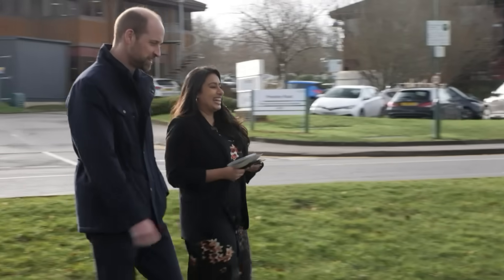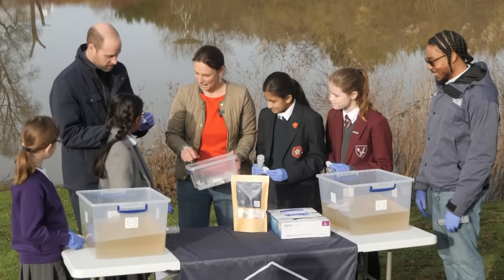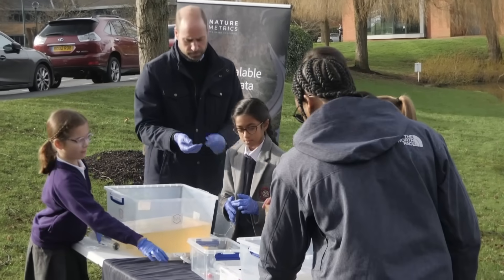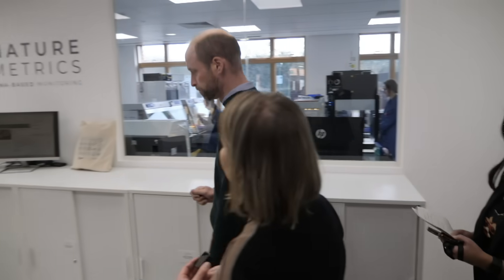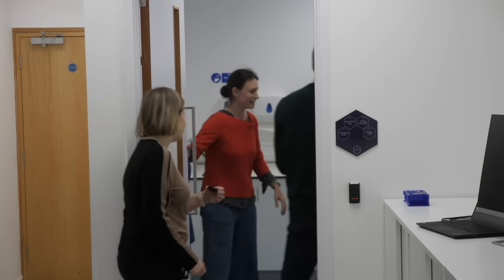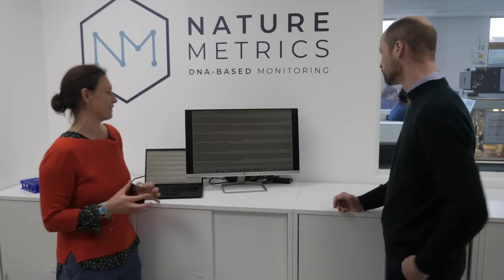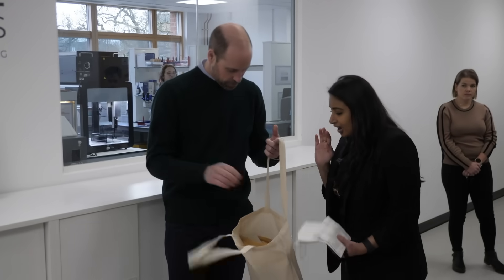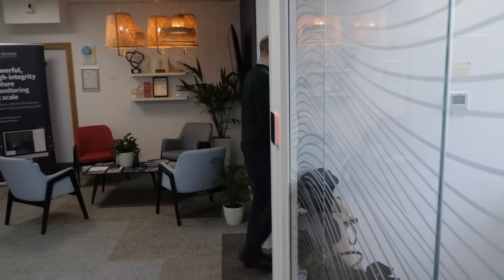William Enjoys ‘Best Day’ Spraying Pond Water at Journalists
The Prince of Wales enjoyed the “best day of my life” when he was encouraged to spray pond water at the press – all in the name of science. William aimed a syringe full of the cloudy water at journalists when he joined school children collecting DNA samples for NatureMetrics, a finalist in his environmental Earthshot Prize awards project. Report by Matthew Covell.